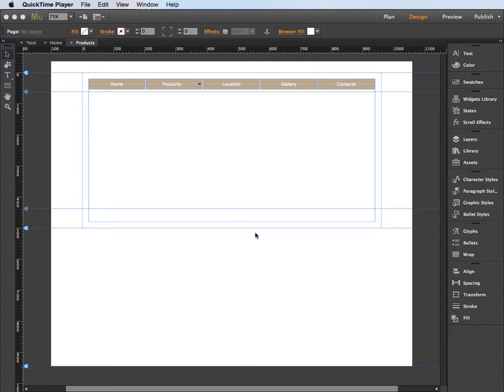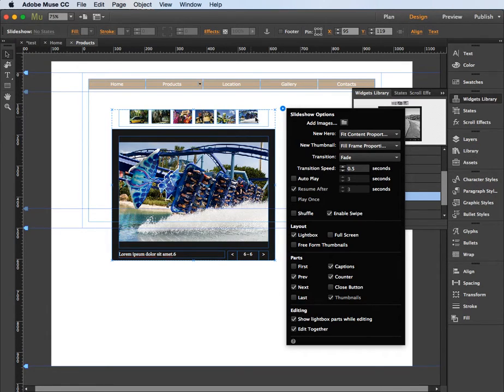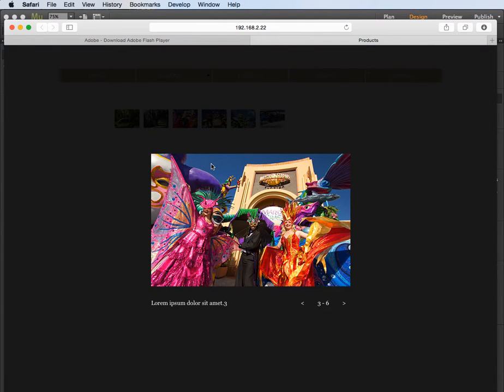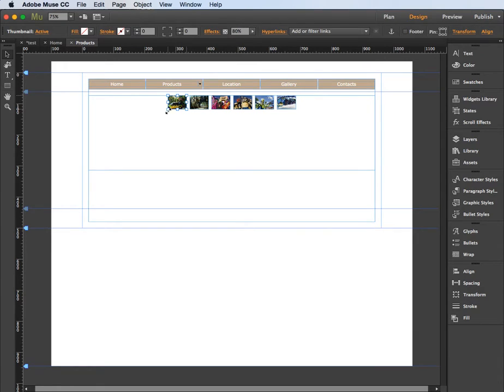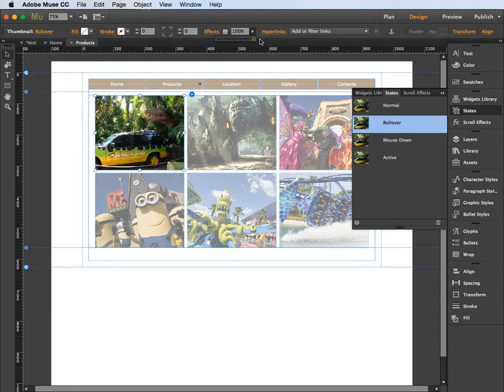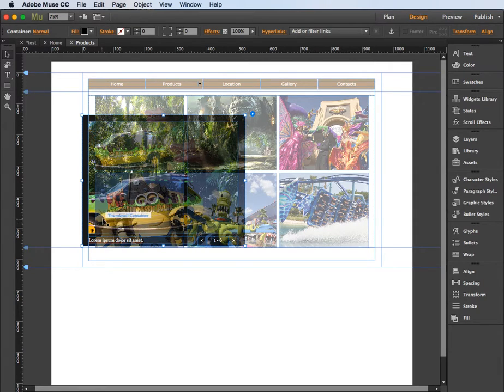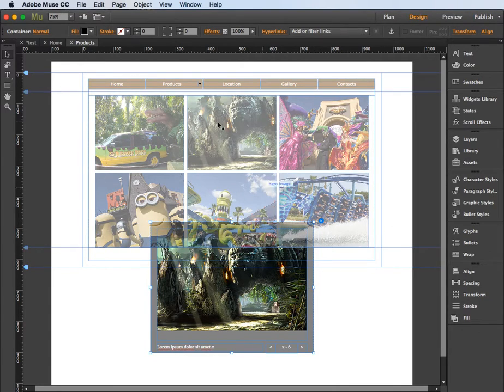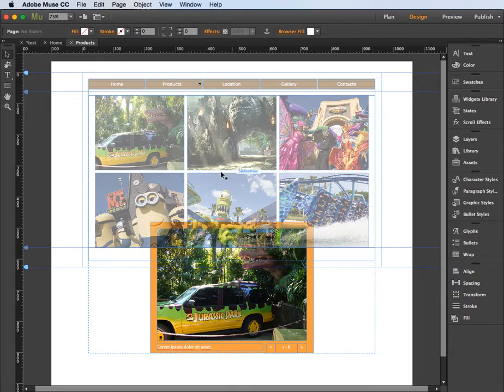Adobe Muse - creating a lightbox image gallery